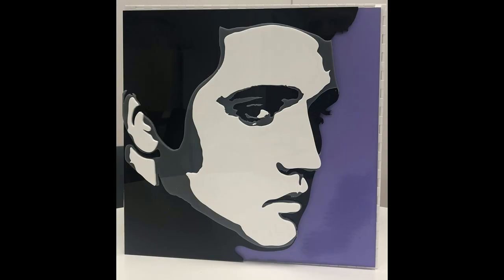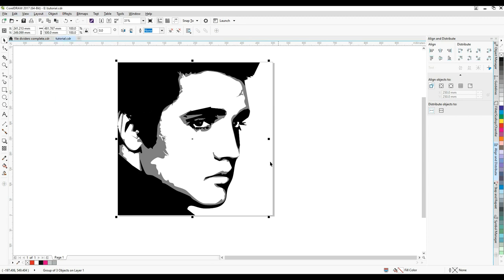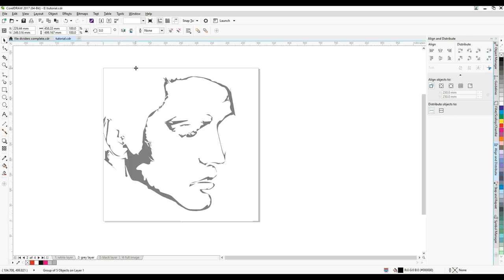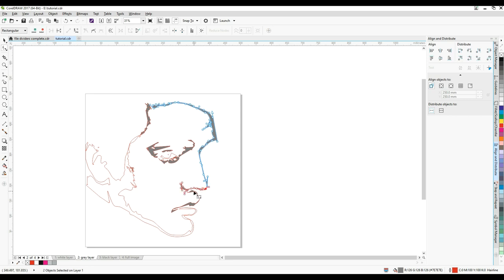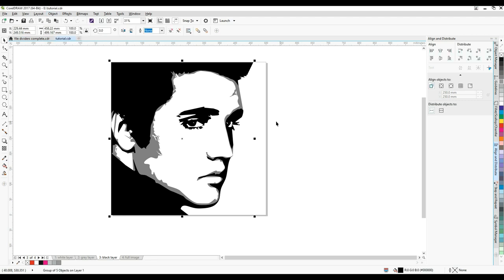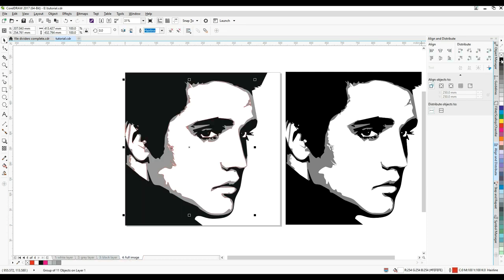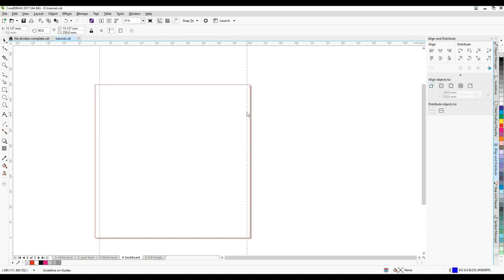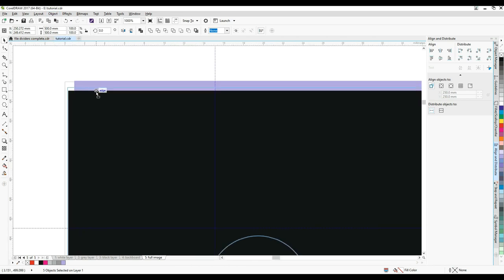Designing a pop art portrait for laser processing | Trotec Laser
In our new tutorial we show you how to create a multi-layered pop art portrait for laser processing.

Follow our steps to see how you can create your own and discover application examples.

The basic steps include:
1) Choose your image
2) Desaturate & posterize depending on number of layers you wish to have
3) Copy the graphic onto a new layer for each colour
4) Start at your top layer and edit the paths for laser cutting - you may want to remove nodes to make the cut paths smoother
5) Repeat for each colour ensuring to consider the layering of the graphic
6) Add a background layer and mount holes if graphic being fixed to a wall
7) Process on your Trotec laser!